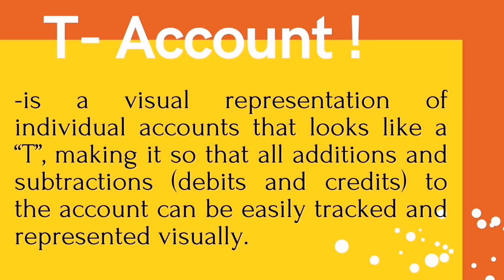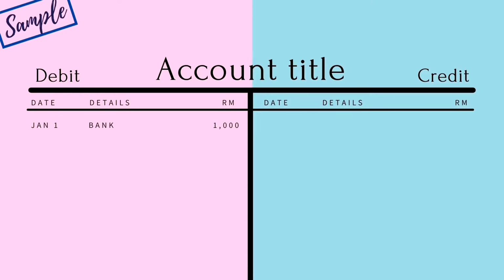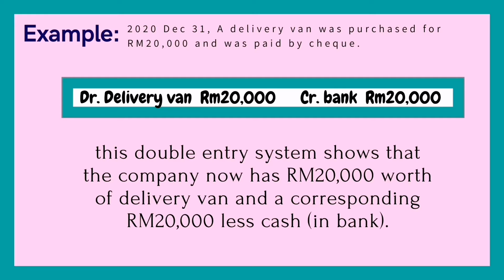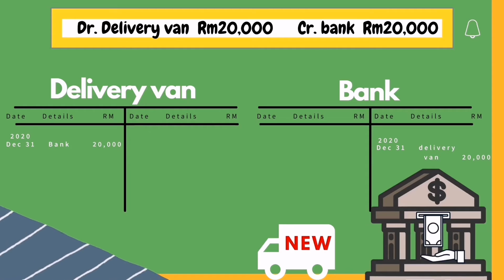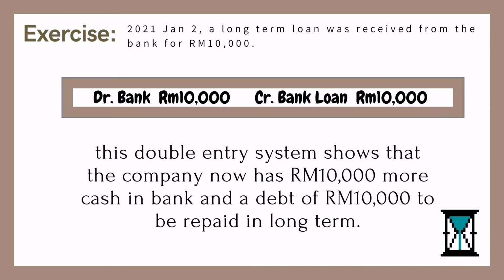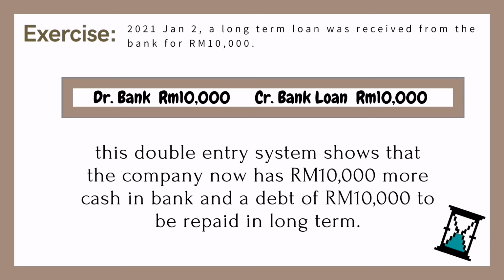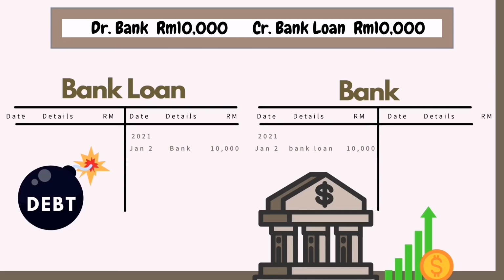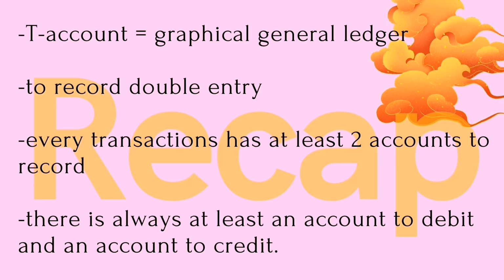Ep 7: The T-account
What is a T-account? How to apply T-account? This video is showing you the method to do your T-account.
Next episode : The trial balance